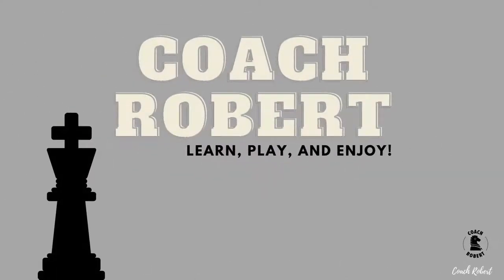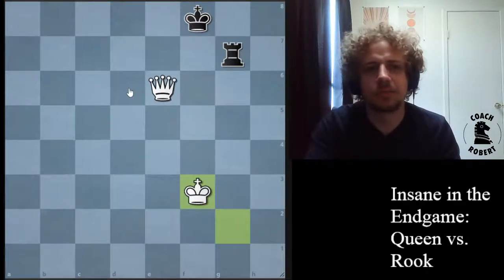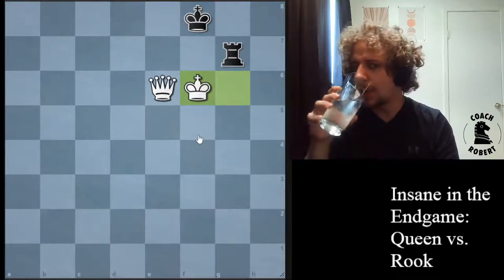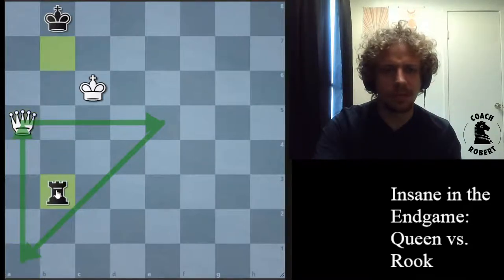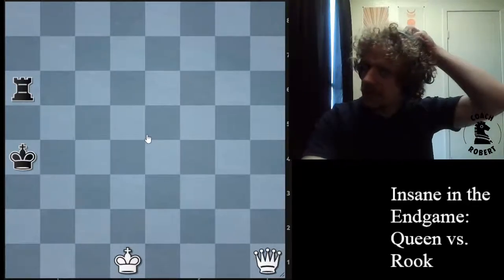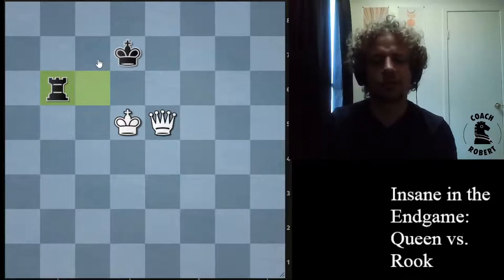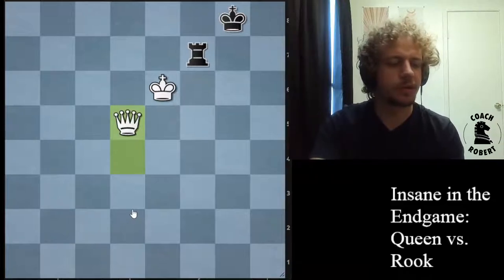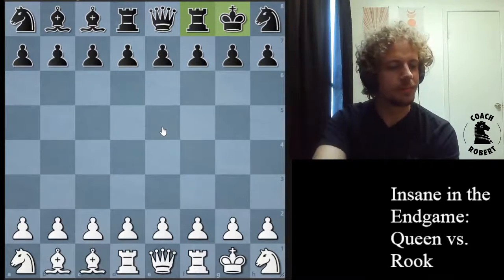Insane in the Endgame: Queen vs. Rook [Advanced chess lesson]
The people have spoken, we are studying Queen vs. Rook endgames this time! Tried to keep it as simple as possible for one of the most challenging fundamental endgames in chess.

Apologies for the dark setup, I'm working with what I've got these days since my usual streaming setup got rekt

0:00:00 Introduction
0:01:20 Rook makes a draw vs. Queen simple explanation
0:22:50 Yet another position named after Philidor
0:28:43 Thematic zugzwang #1 (Philidor)
0:38:01 Third rank defense in Q vs. R and zugzwang #2
0:51:41 Thematic zugzwang #3
0:52:27 Thematic zugzwang #4
0:52:46 Thematic zugzwang #5
0:55:25 Important checking sequence to win the rook
0:57:36 Thematic zugzwang #6 (diagonally aligned)
1:01:40 Thematic zugzwang #7
1:05:20 Thematic zugzwang #8 (the boxy one)
1:07:00 Last example of zugzwangapalooza